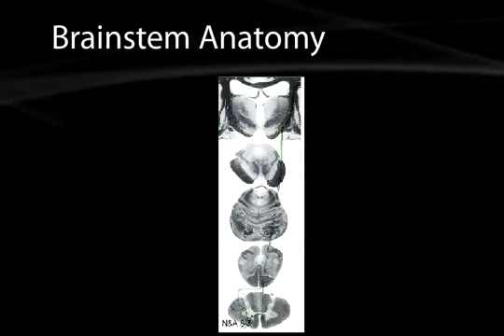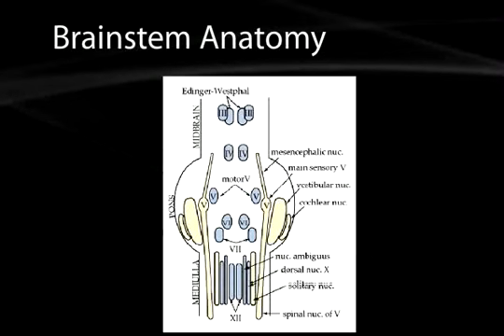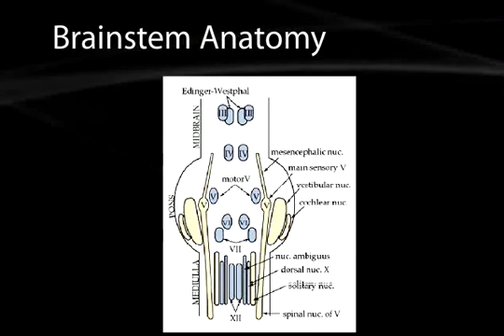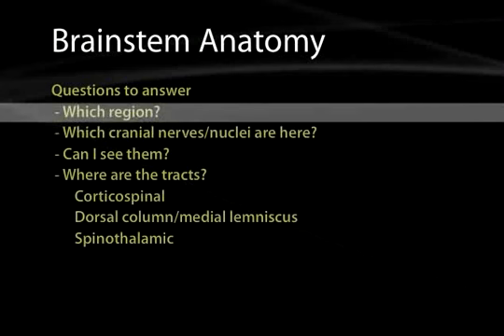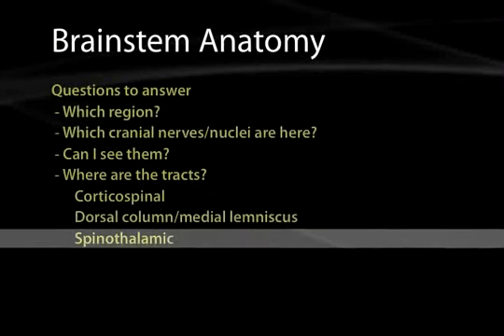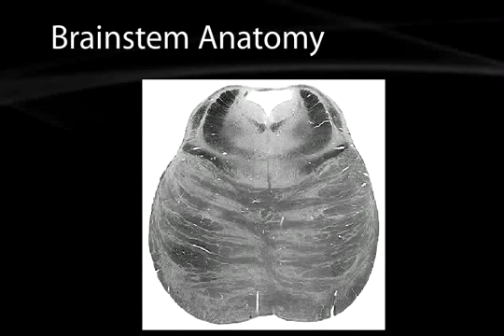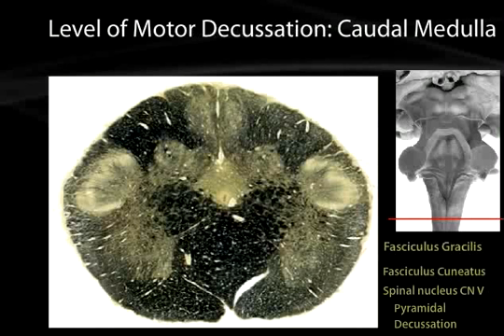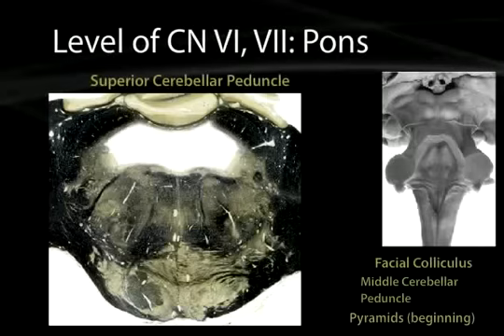03 Brainstem Anatomy